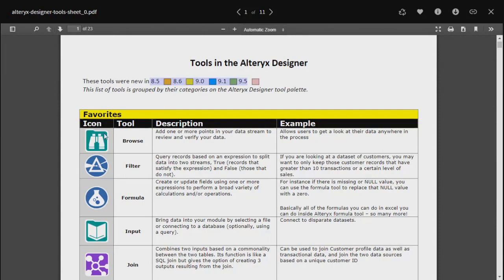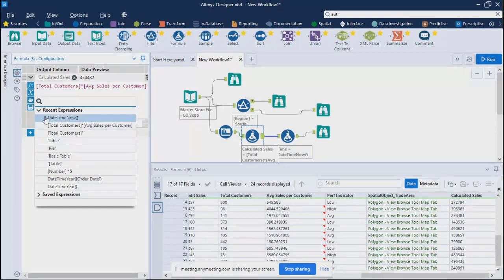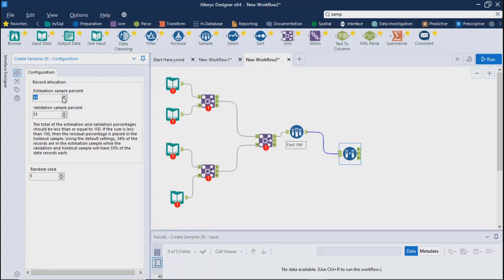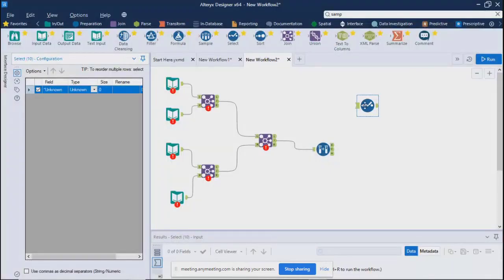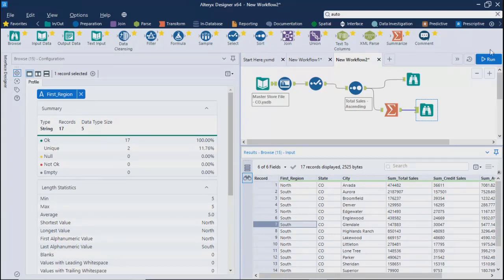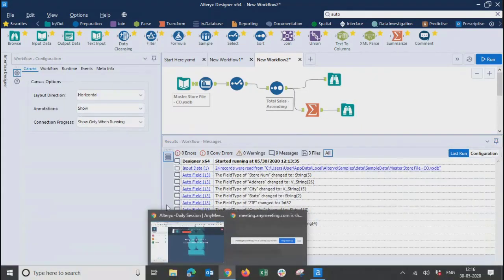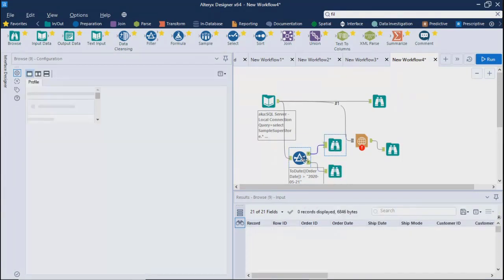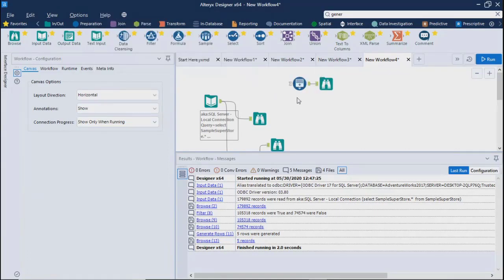Session 6 : Alteryx Designer Tools : Part -2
Alteryx Designer Tools
Input
Output
Sort
Auto
Select
Formula
Datetimenow()